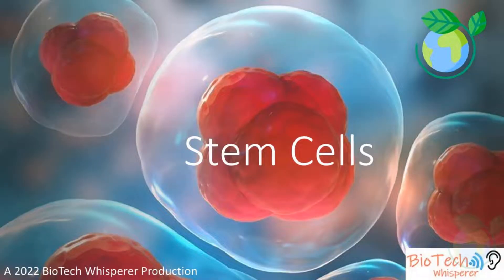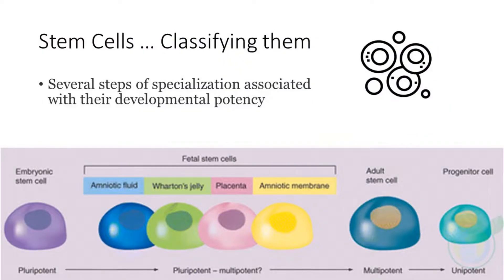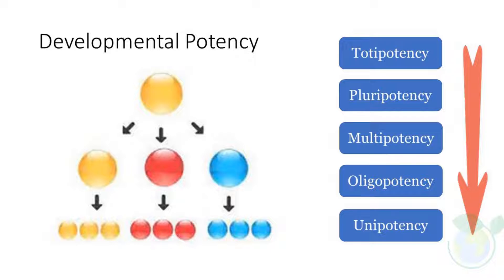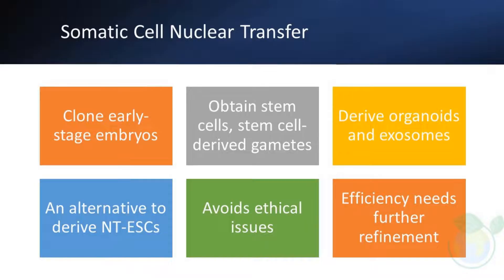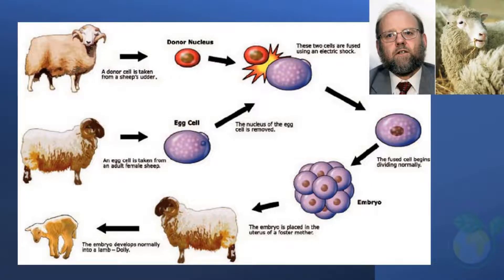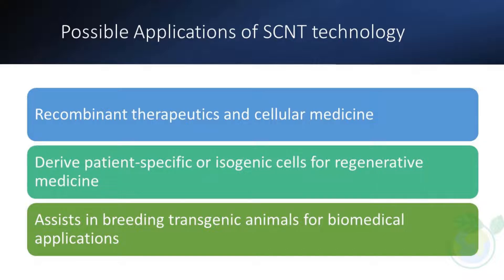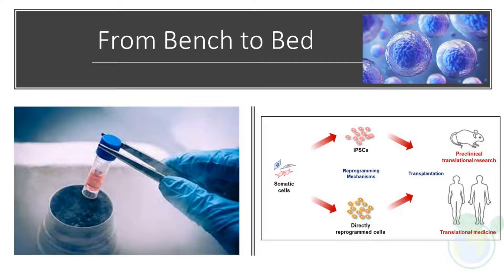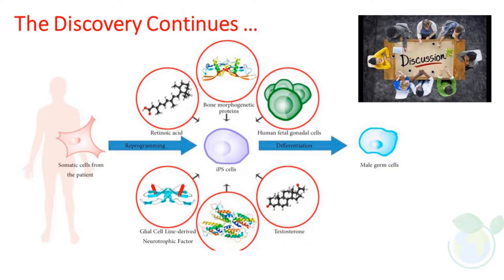Learn About An Introduction to Stem Cells in 9 Minutes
Dr BioWhisperer introduces Stem Cells in 9 minutes within this video. Thank you for your support.